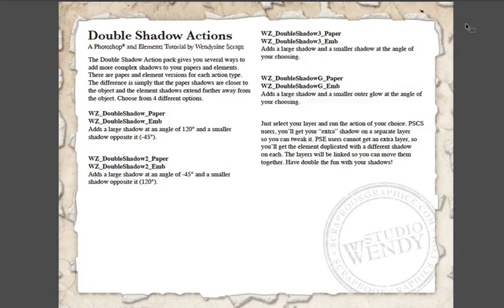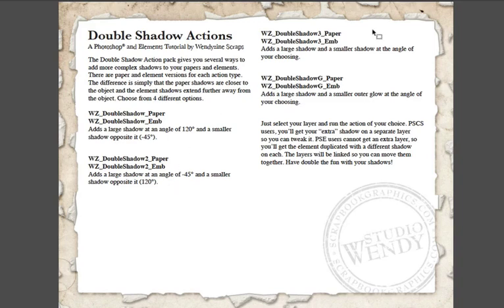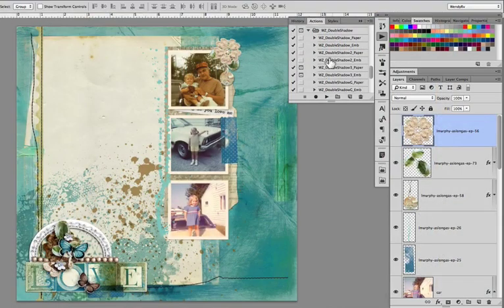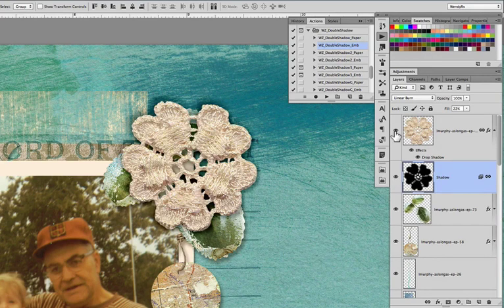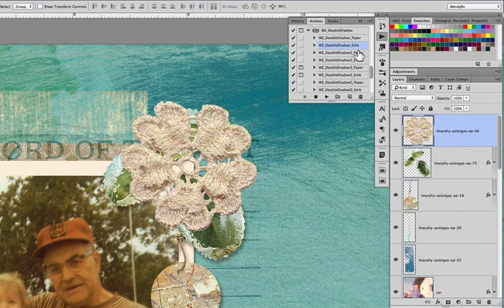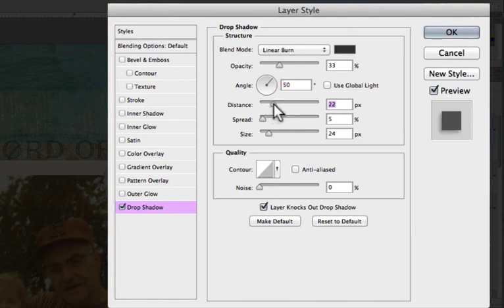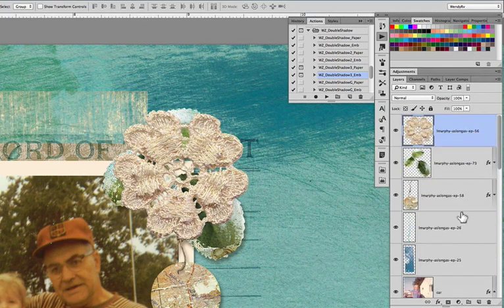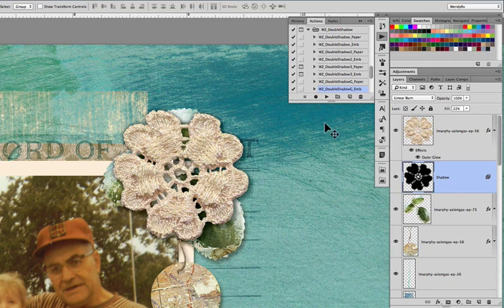Double Shadow Actions For Photoshop & Elements